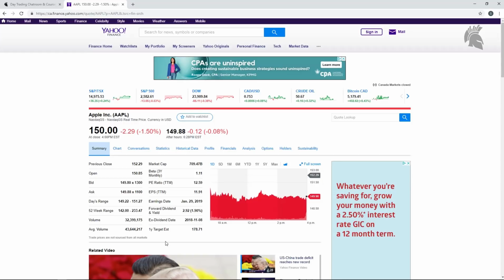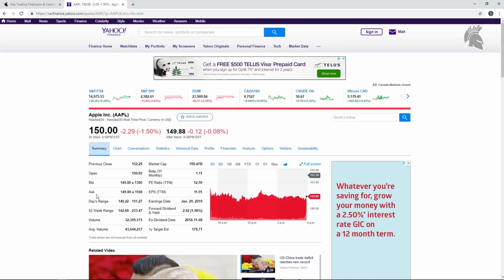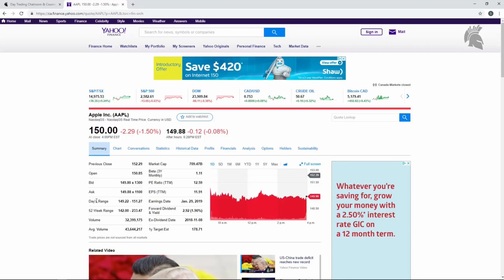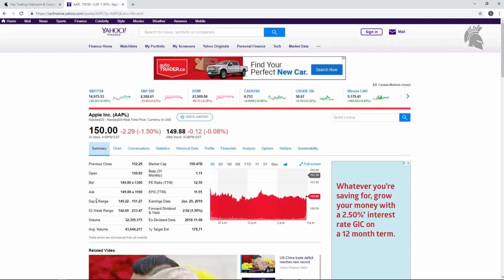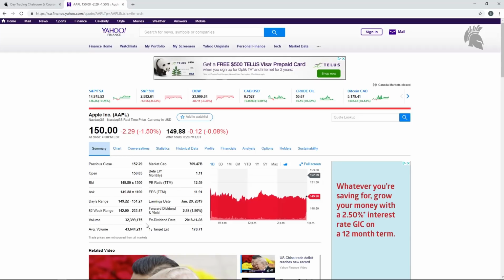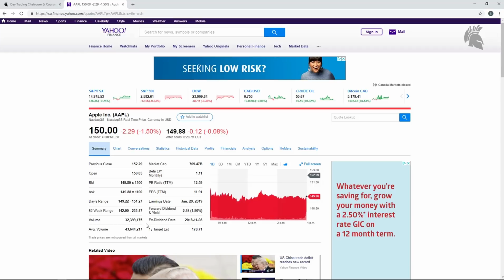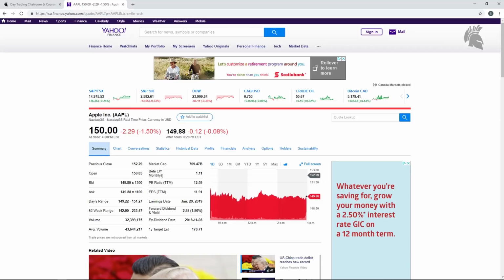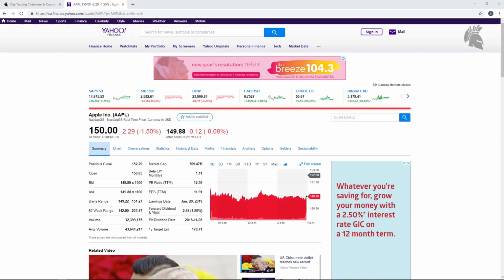How to Read a Stock Summary - Learn to Trade Stocks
explains the basics on how to read and understand a stock summary - a report of a stocks price, volume, volatility and other statistics such as its price chart, market cap and performance vs similar stocks.